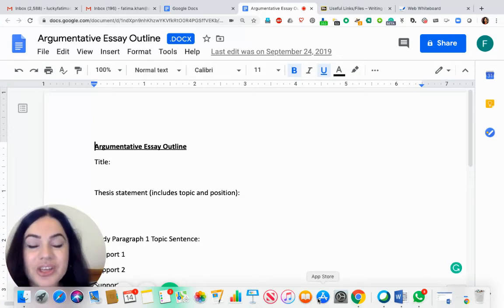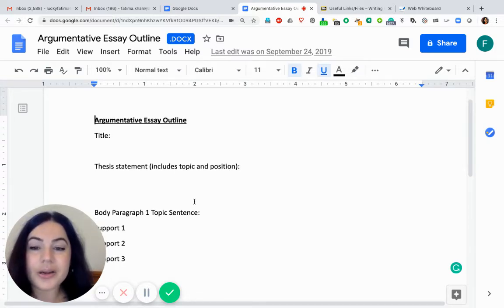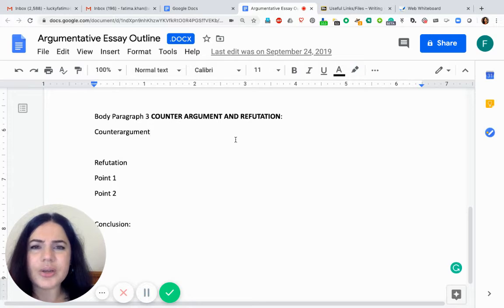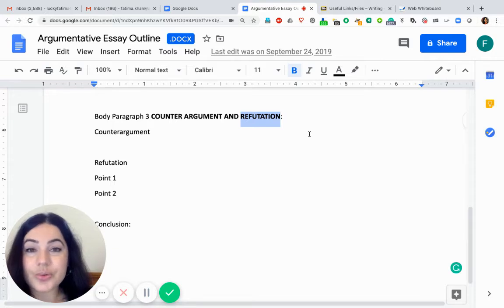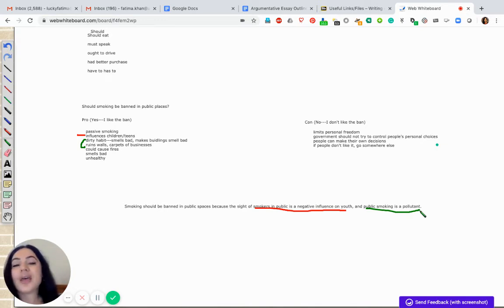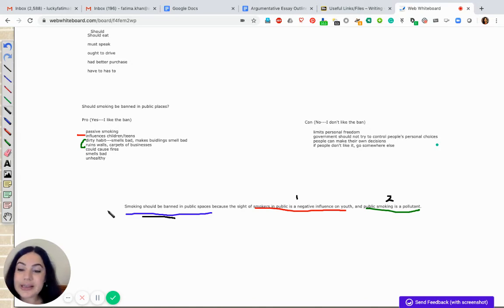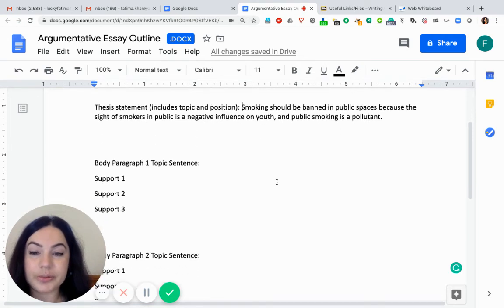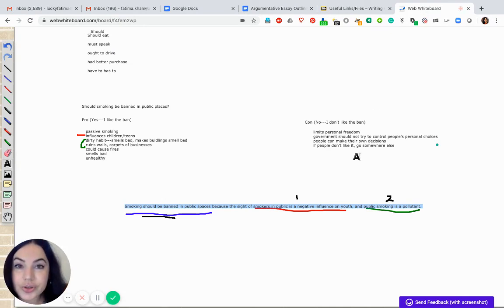Introduction Argumentative Essays Part 3